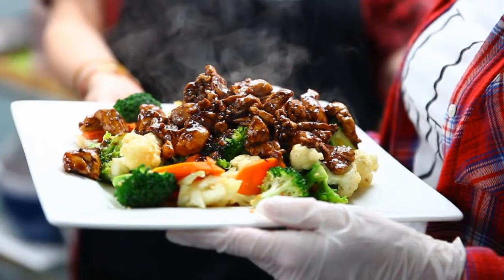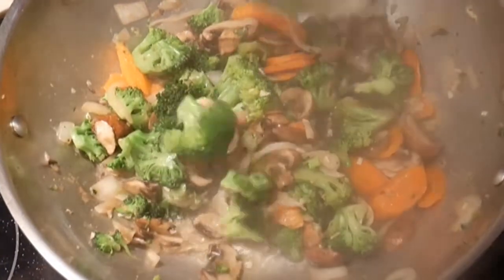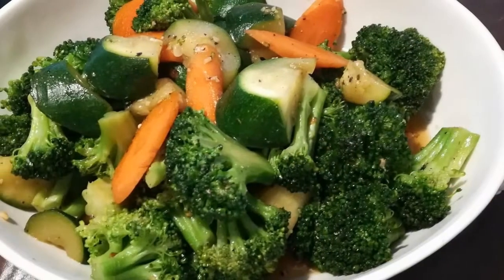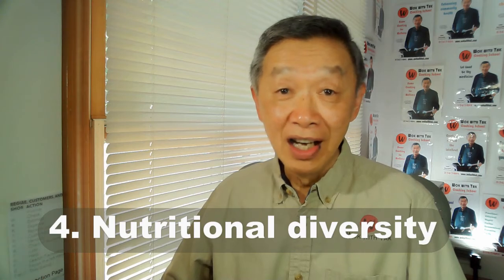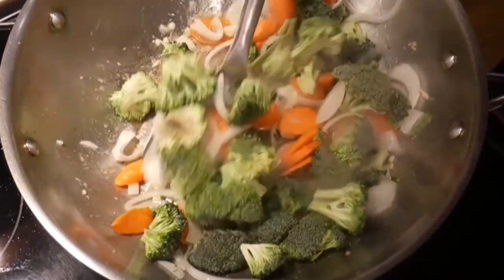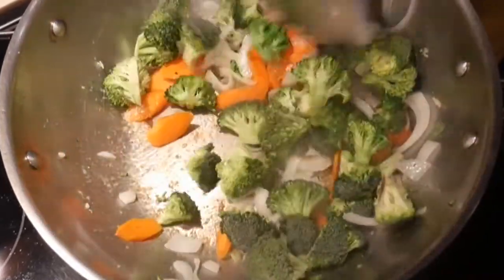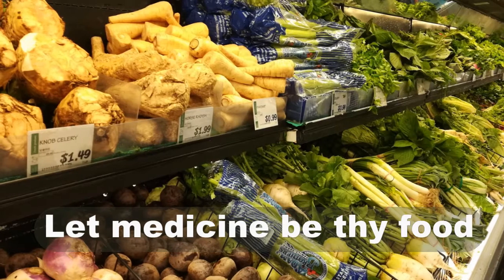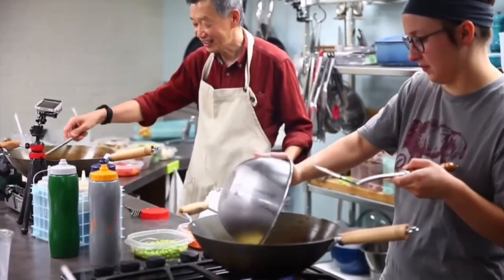Cooking interesting vegetable dishes. Why prepping in advance is the key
One of my primary goals in my cooking classes and my YouTube channel is to promote the health of the American public through home cooking using fresh vegetables.  In order to consistently prepared meals rich in fresh vegetables, prepping in advance is probably the most important driving force.  Among many advantages to prep vegetables in advance, the most important is to create dishes rich in nutritional value.    This video provides an example of how to achieve this goal.